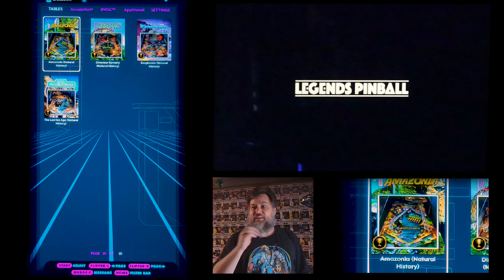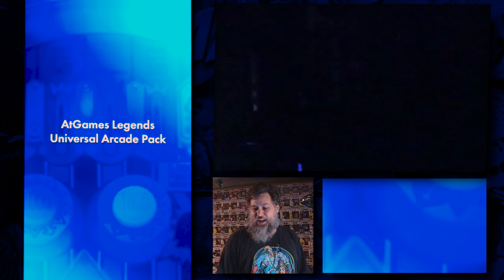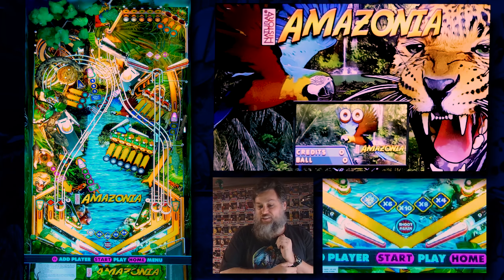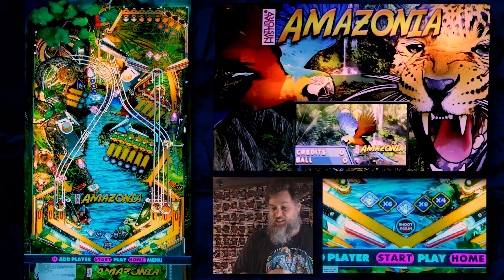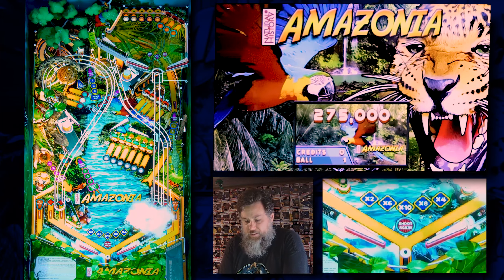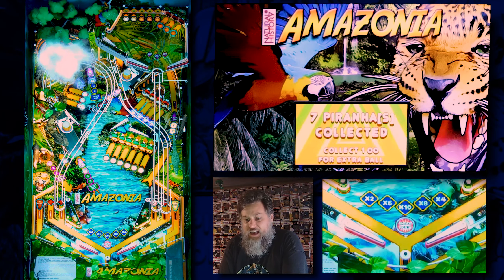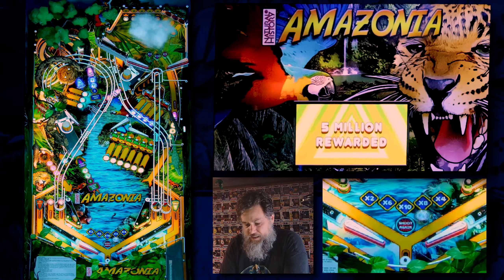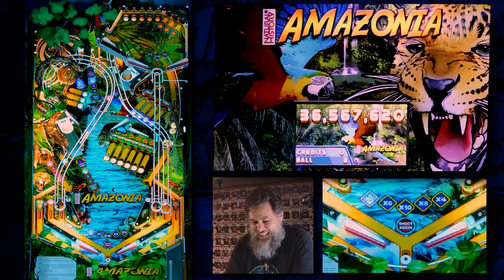Crow Plays Amazonia (Natural History) | AtGames Legends Taito Pinball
Original posted on 9SEP2022 for the Crow Pinball channel.

This is Amazonia for AtGames Legends devices being played on an AtGames Legends Pinball.  This is my first look at the table, some gameplay, and my final thoughts.

This table is part of the Natural History Table Pack pack only available on AtGames Legends devices.  The pack normally goes for $25 and also includes Dinosaur Dynasty, Exoplanets, and The Last Ice Age.  I paid $15 for this table pack during an AtGames sales event.

0:00 - Intro to Amazonia
0:48 - First Look At Amazonia
2:12 - Amazonia Game 1
6:10 - Amazonia Game 2
15:50 - Amazonia Final Thoughts